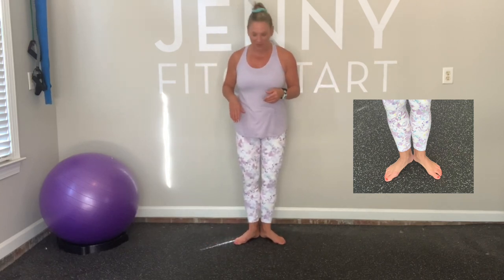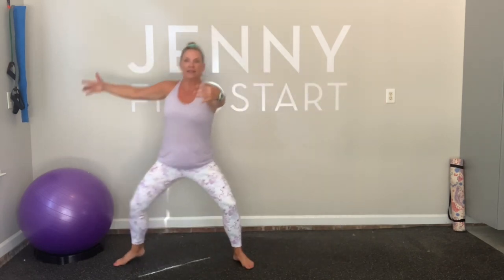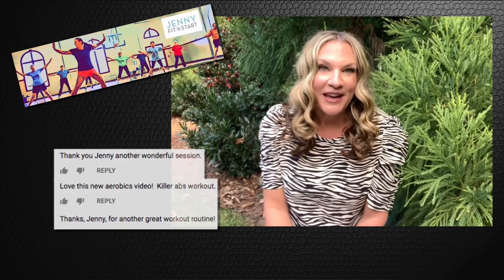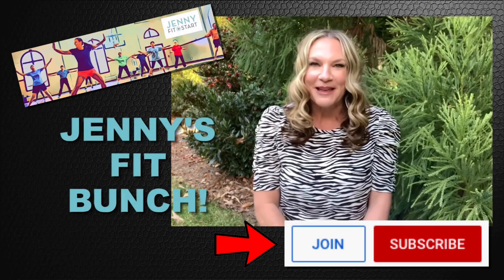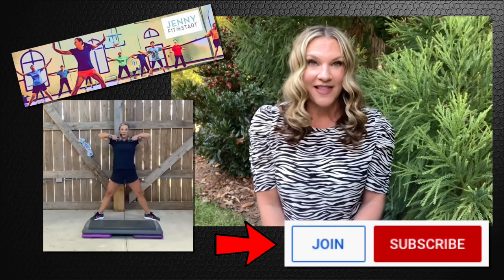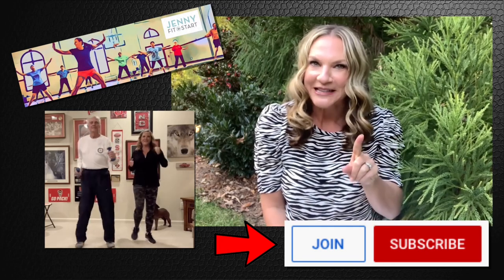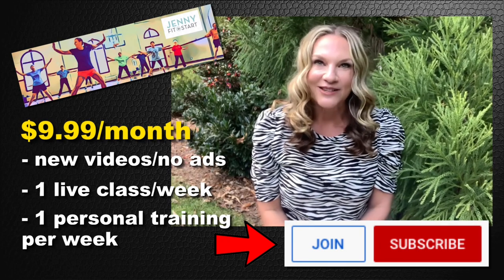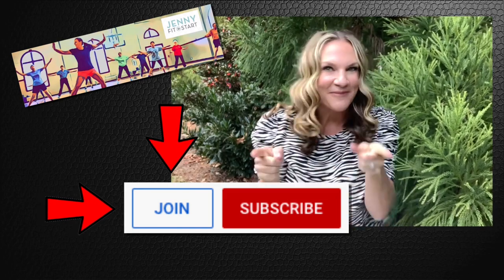BASIC BARRE MOVES - sneak peek!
For my channel membership group ("Jenny's Fit Bunch), I make them a personal training video that has a theme to it every week!  I get my ideas by requests of my members.  This one is titled "BEGINNER BARRE."  This class will teach you the basics for a barre workout.  Barre became popular in 2001 when Pure Barre workouts started.  It is a great workout that has controlled movements to help isolate certain muscles.  It can help increase flexibility, agility, balance, and strength.  The idea is to give you a long, lean dancer type physique.  I think you will really like the full version.  Enjoy!

If you are not a member, but would like access to the full version of this personal training session, along with new sessions every week AND a live class from me every week AND live chats with me AND ad free videos, please join "Jenny's Fit Bunch" by clicking this